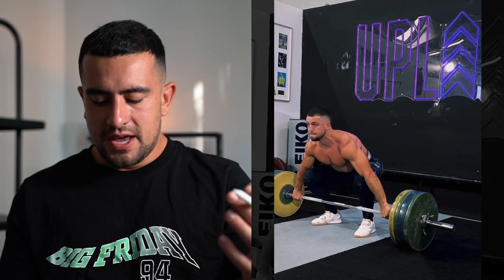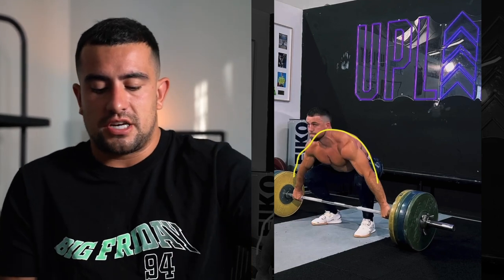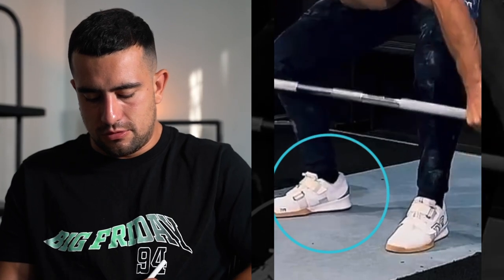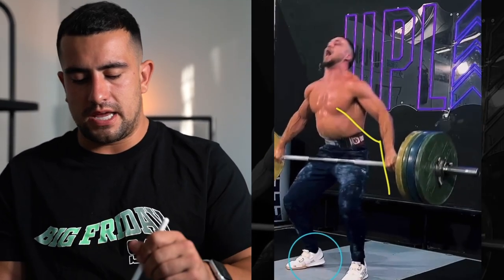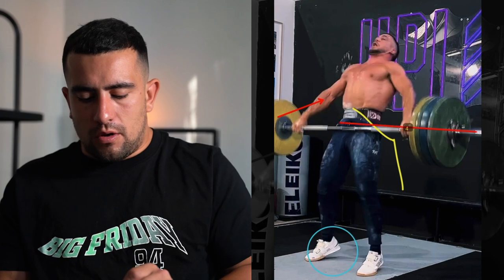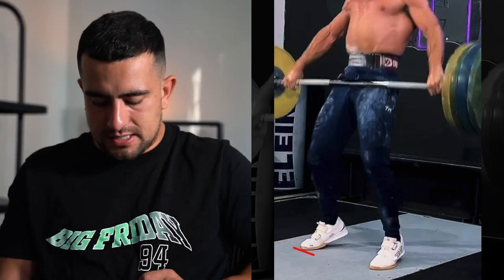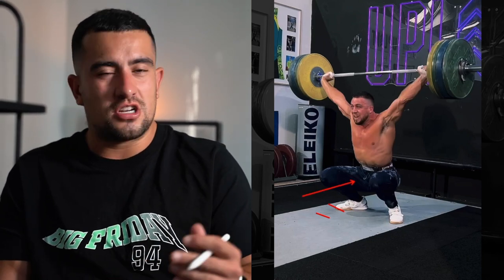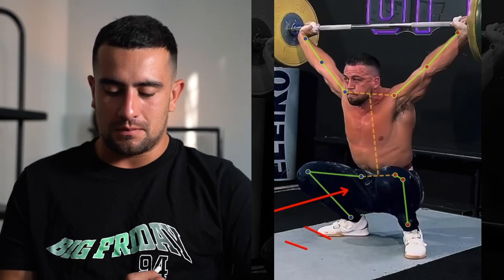Olympian Reacts to CrossFitter Ricky Garard's 135kg Snatch!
Join Olympic weightlifter Sonny Webster in this video as he reacts and analyses the impressive 135kg snatch of Ricky Garard, the current third-fittest Crossfitter in the world. 🔍🏋️‍♂️💪

Webster provides an in-depth analysis of Ricky Garard's technique and form, highlighting impressive aspects of his lift while also offering suggestions for minor improvements that could help Ricky Garard lift even more weight. 💡

As an experienced weightlifting coach, Sonny Webster shares valuable insights and tips for those looking to improve their own weightlifting technique, making this video a must-watch for anyone who wants to take their lifting to the next level. 🤔💡

Whether you're a fan of Ricky Garard, a weightlifting enthusiast, or someone looking to improve your own lifting, don't miss out on this exciting and informative video from one of the top weightlifters in the world. 💪🎥

If you found these videos helpful and are looking for personalized one-on-one coaching to help you take your lifting to the next level, be sure to check out the link below. 💡